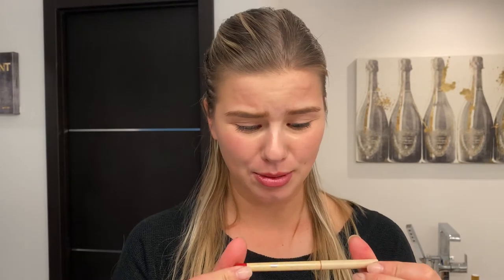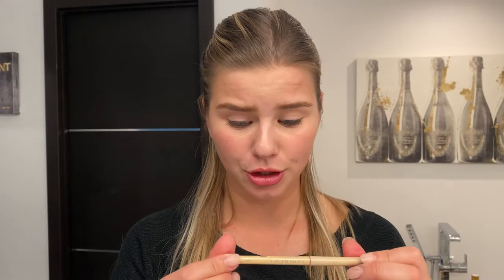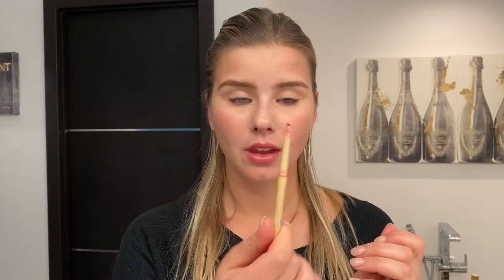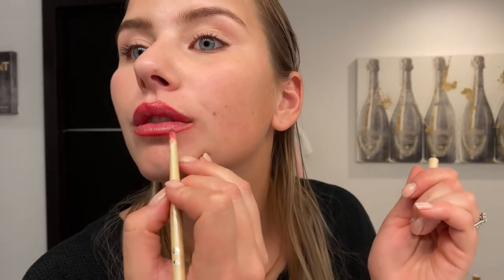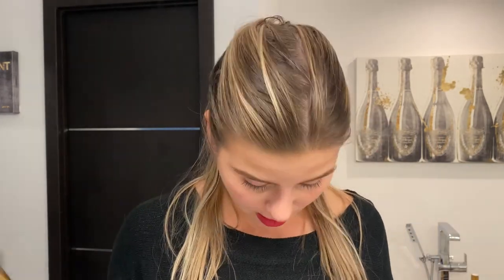The Perfect Red Lip | How To Do Perfect Red Lips | Tips & Tricks For The Best Red Lip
Hey guys welcome back! Today’s video is all about the perfect red lip tutorial! How to do the perfect red lips in a few easy steps to achieve red lips that’ll last you! The perfect red lipstick is also important so make sure you follow my tips and tricks on how to find your shade.

I hope this video helps you. I know that red lips can sometimes be daunting for some but with my tips and tricks I think you will be able to rock this look! These tips also work for any lipstick colour so feel free to play around with it and have fun.